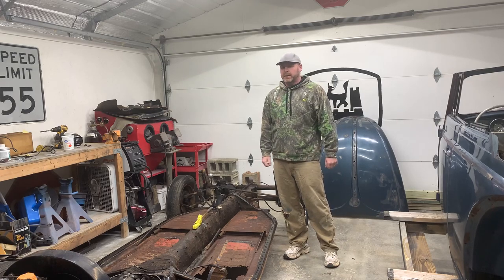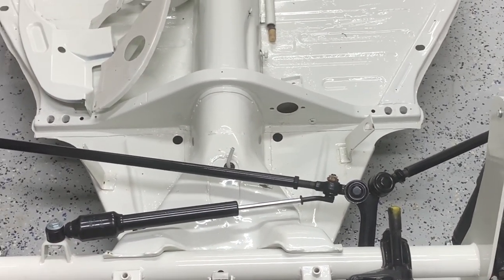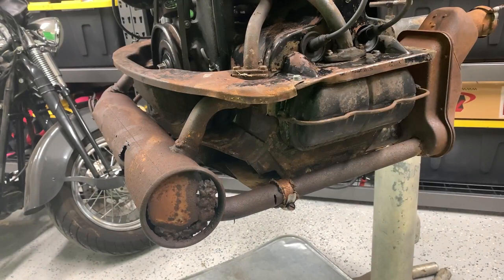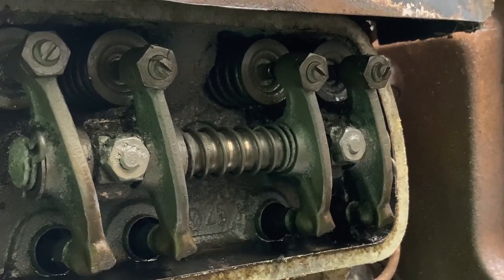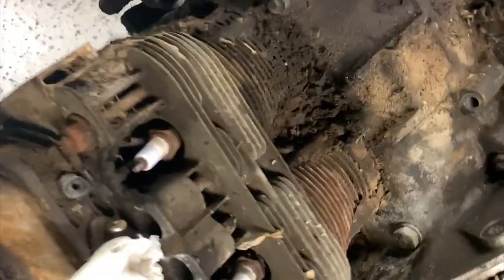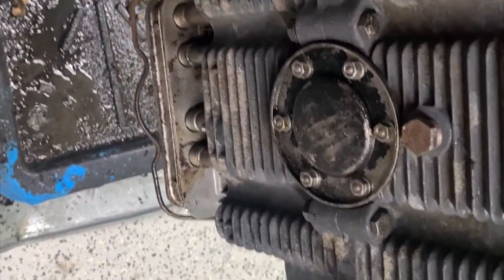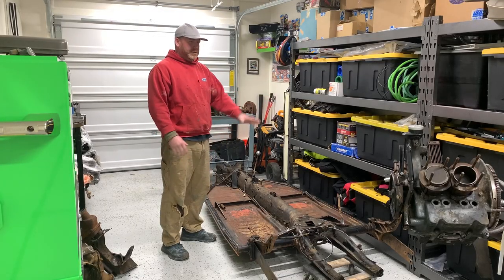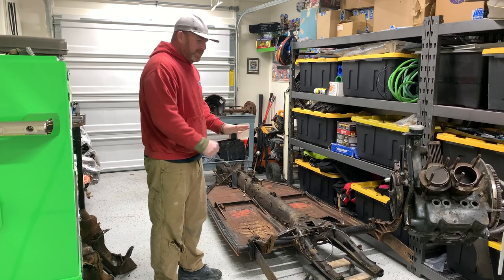1959 Volkswagen Beetle convertible restoration part 3 digging deeper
Interior kit has been sold.